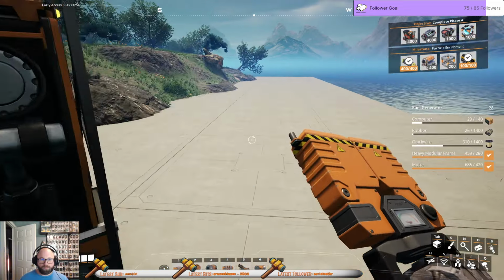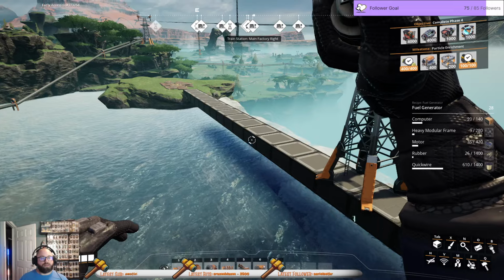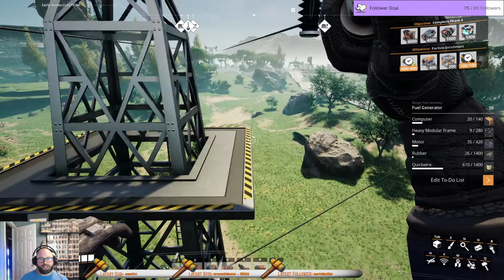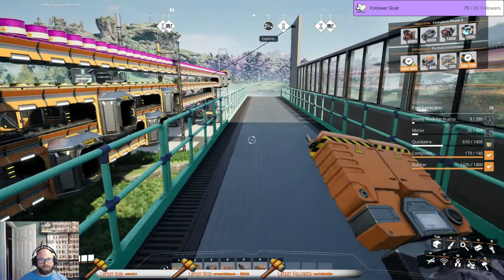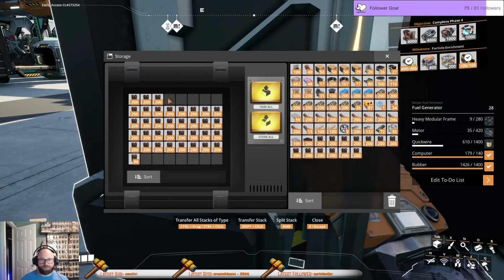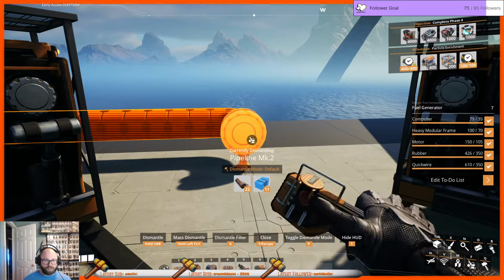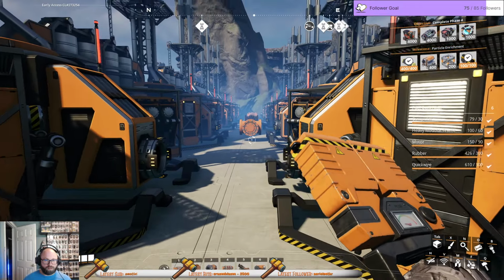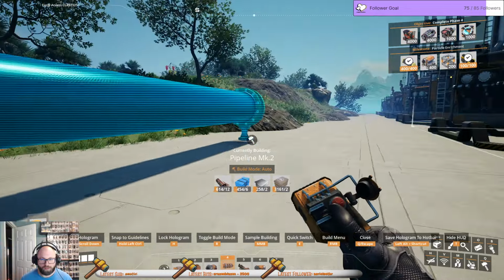Satisfactory E98 : Update 8 Playthrough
Fresh playthrough for Update 8 on Twitch